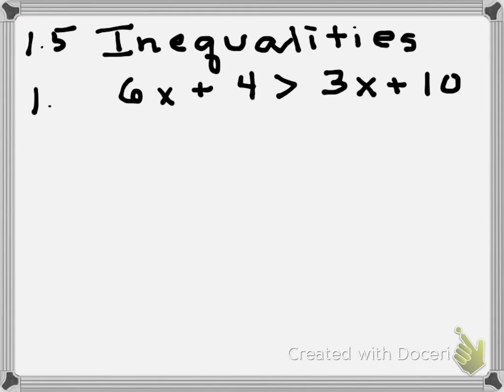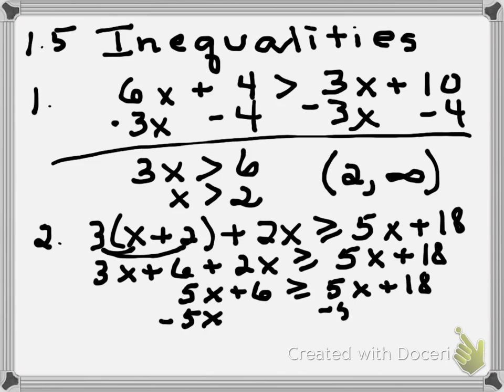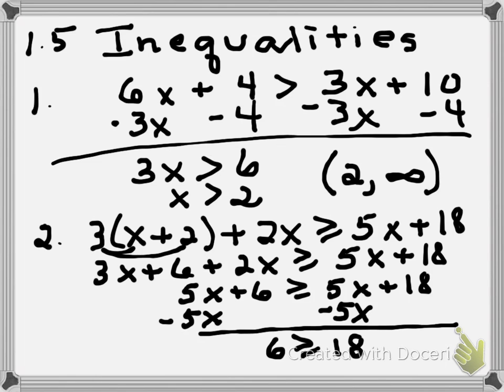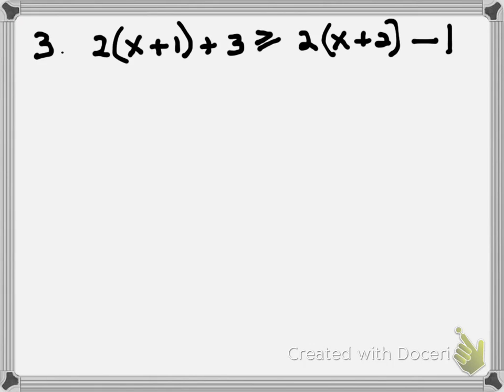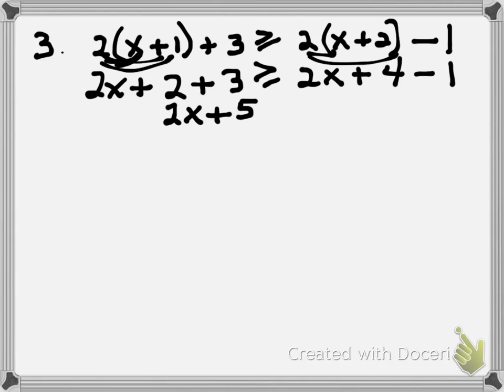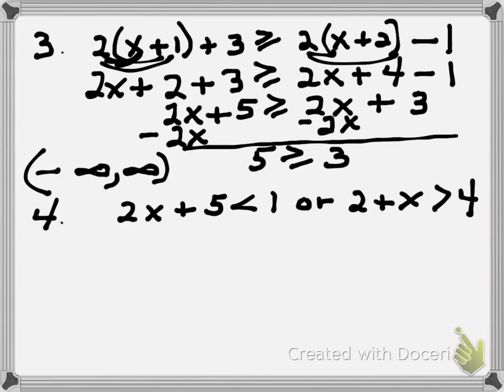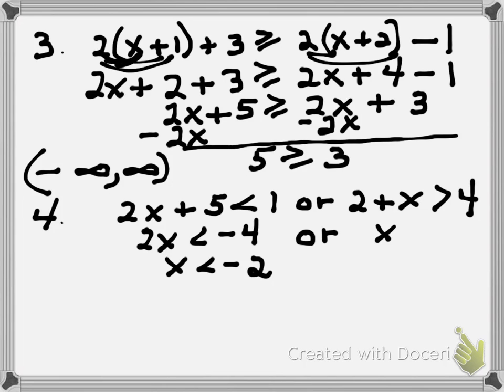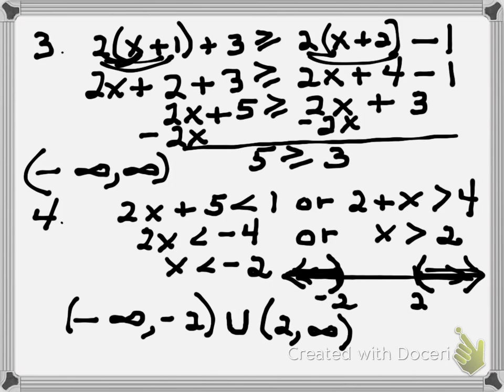1.5 Inequalities problems 1-4